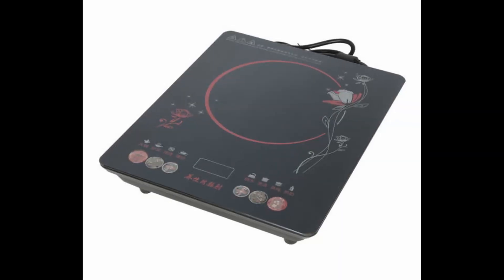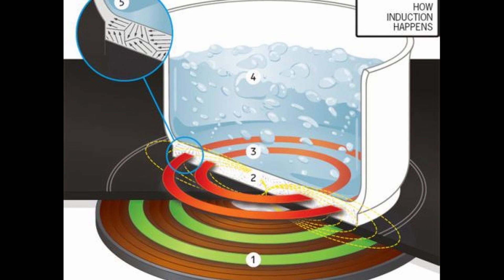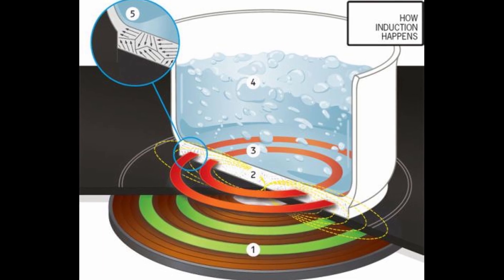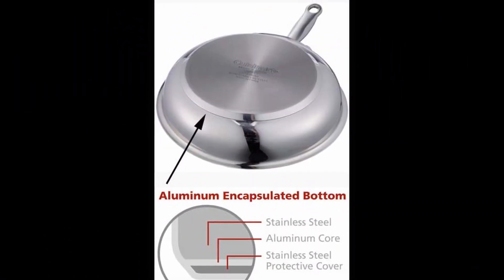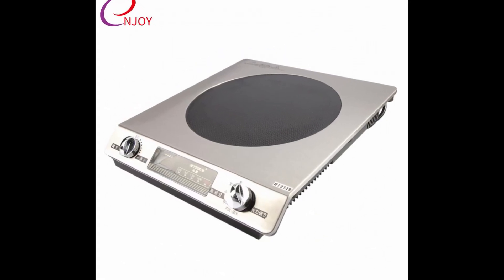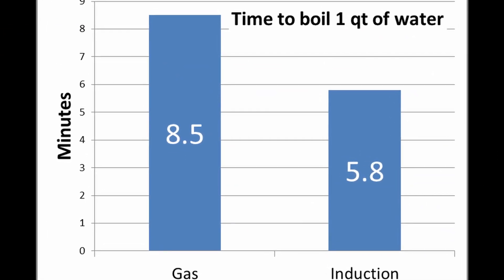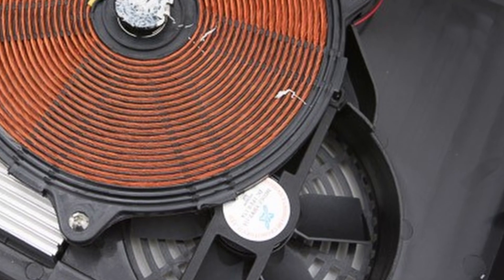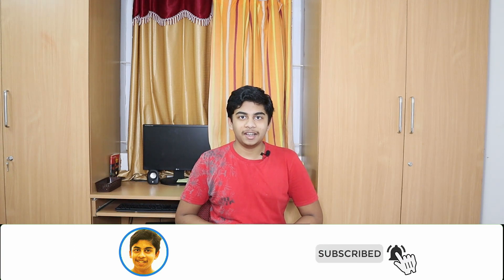Secret of Induction Stove | Revealed | Explained | DIY | Adityan Bala | Adi's Experiments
Hi Guys!
Today I will be talking about how an induction stove works!